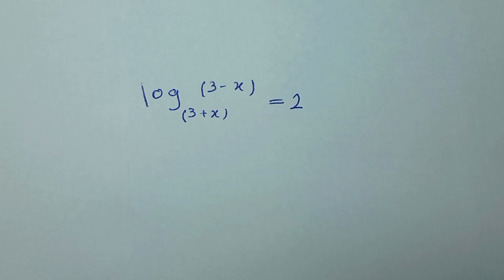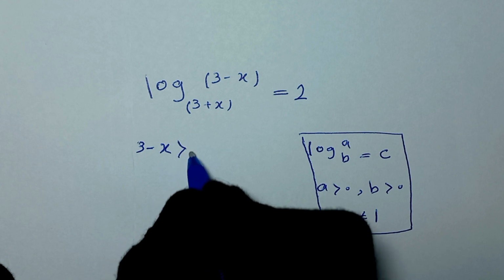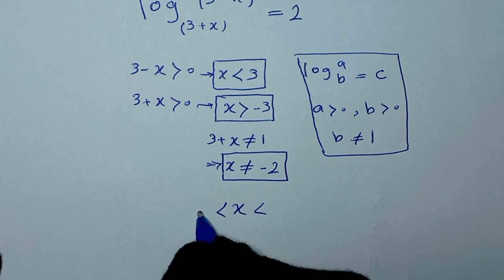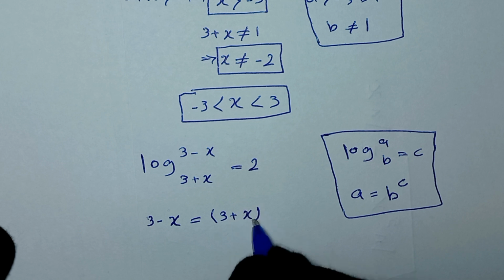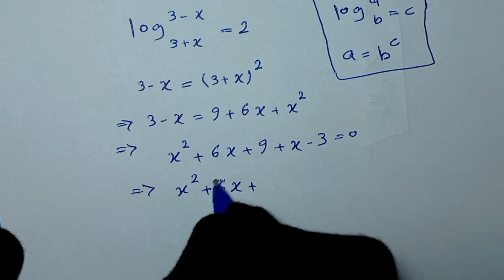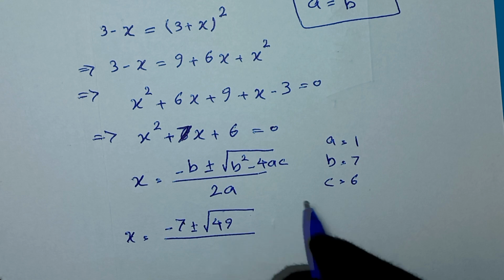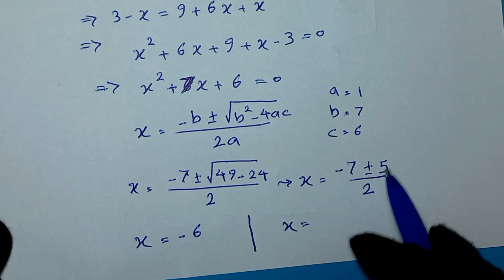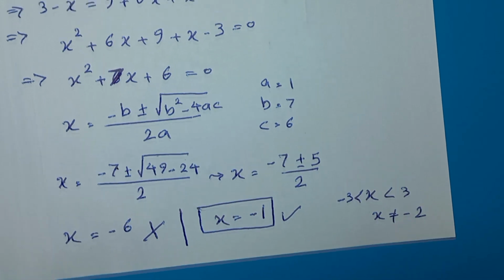Learn Logarithm Rules By Solving This Problem ⚡🔥